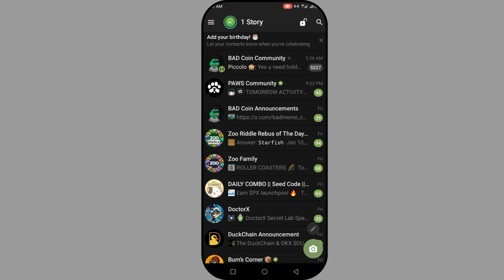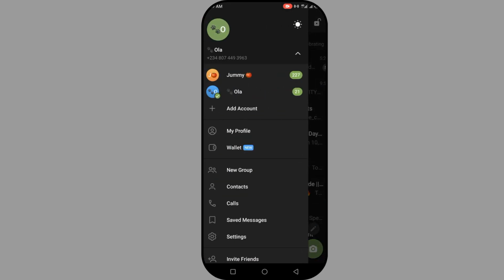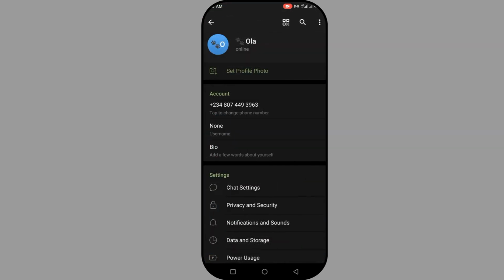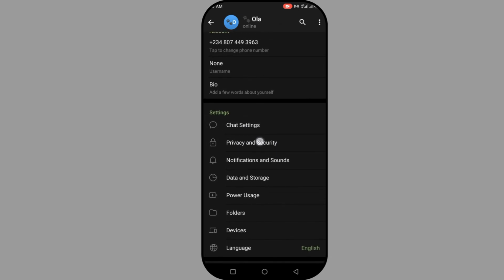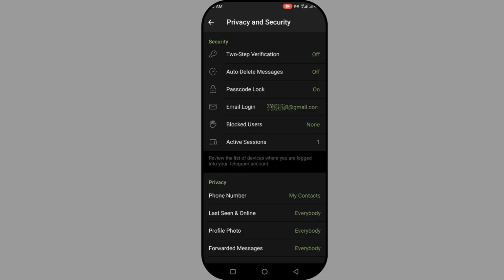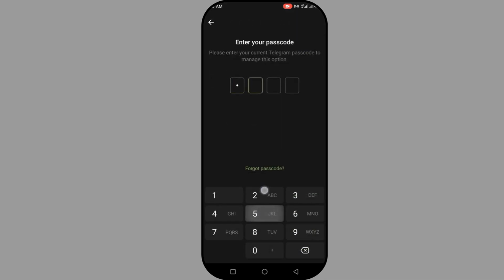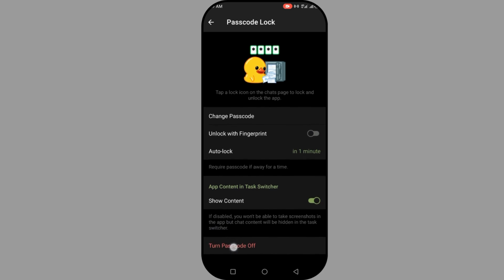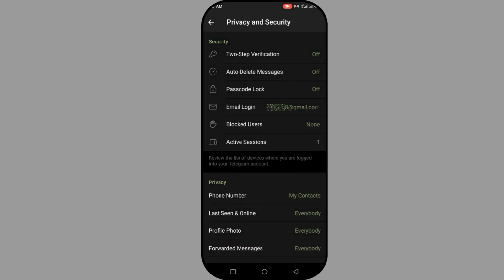How to Unlock Telegram App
In this video, you will learn How to Unlock Telegram App